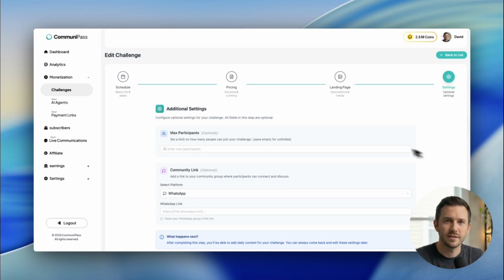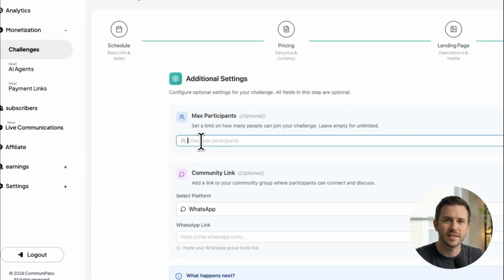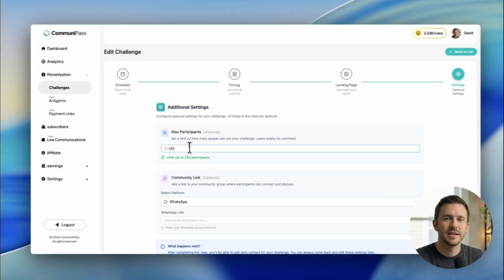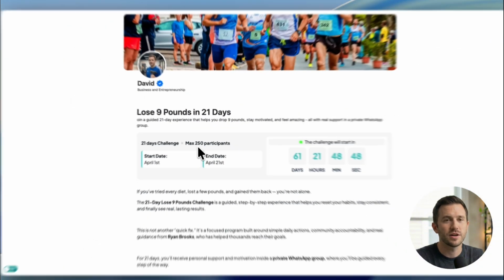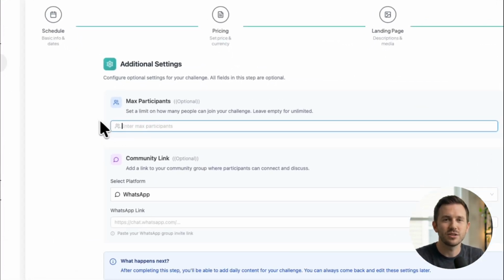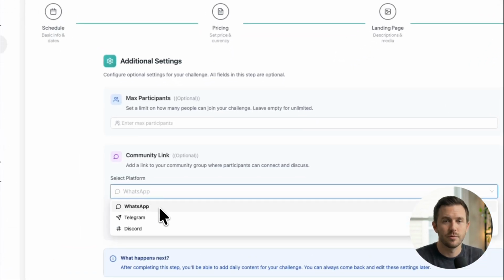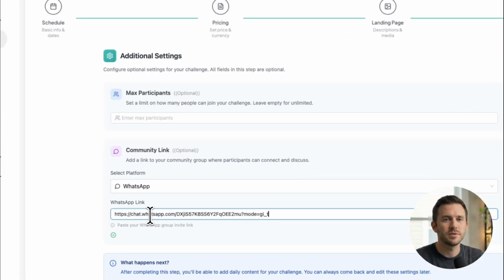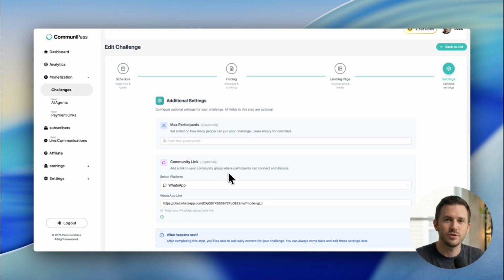How to Create a Paid Challenge - Part 4: Settings & Participant Access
In this video, you’ll learn how to configure the final settings of your paid challenge inside CommuniPass.

We walk through optional but powerful settings that help you control access, create urgency, and connect participants into a shared community after they join.

You’ll learn:
- How to set a maximum number of participants
- When and why to use participant limits
- How to send participants directly into a challenge community after payment
- How WhatsApp groups, Telegram groups, and Discord servers fit into your challenge flow
- Why community access improves engagement and completion rates

You’ll also see why challenges are unique, as one of the only digital products you can start selling before the content is fully created.

This is Part 4 of the “How to Create a Paid Challenge” series, focused on access, community, and preparing your challenge for launch.